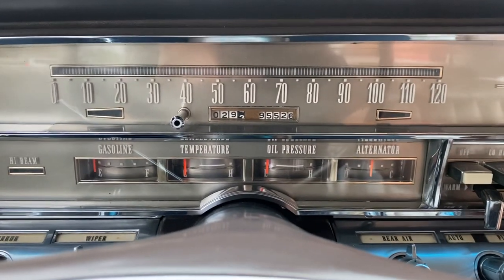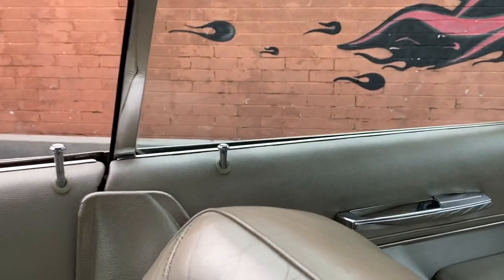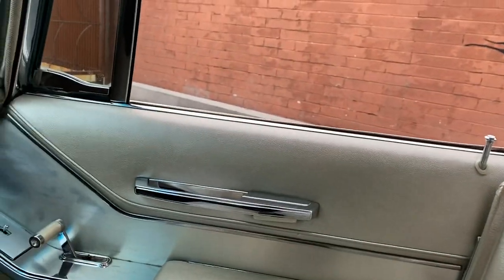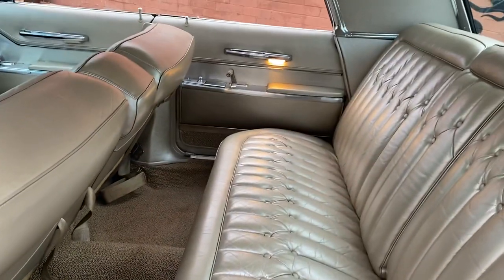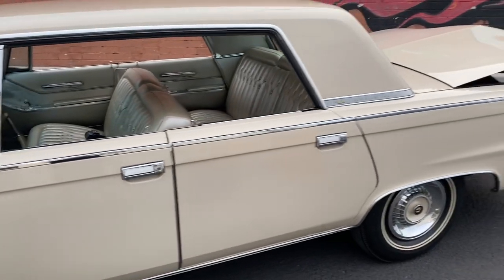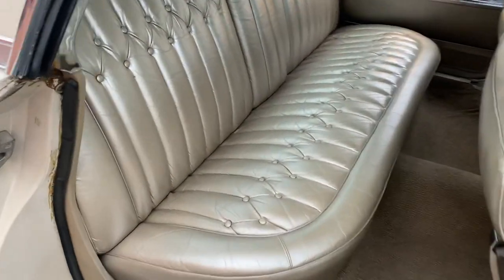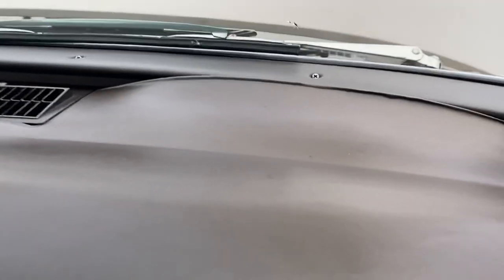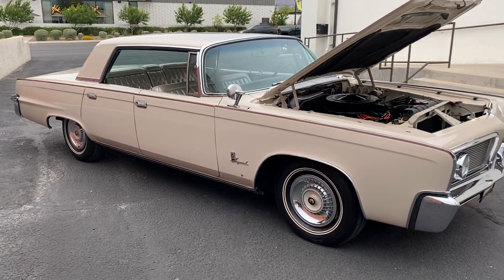1964 Chrysler Crown Imperial Tucson Classic Motor Co